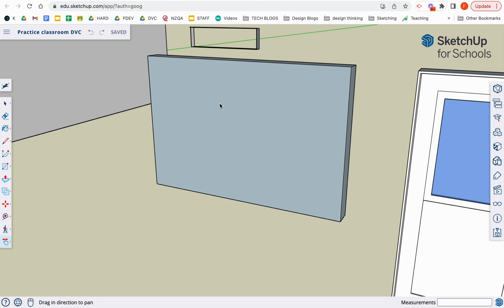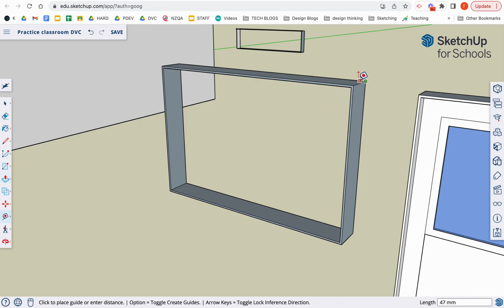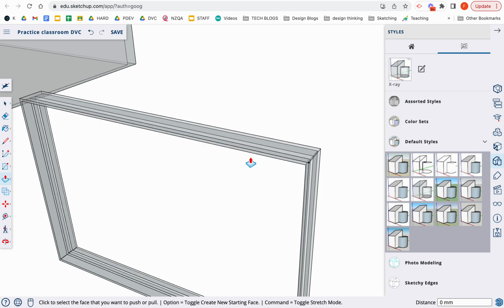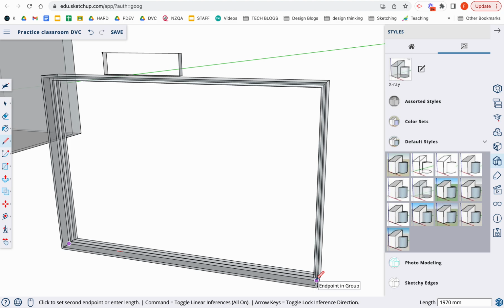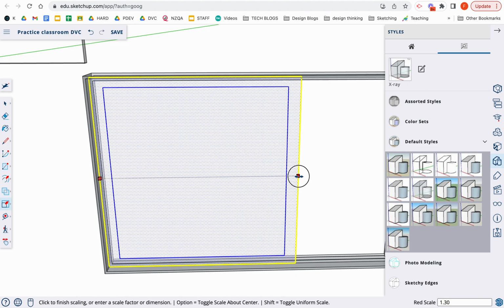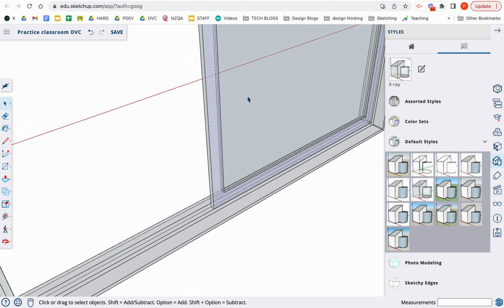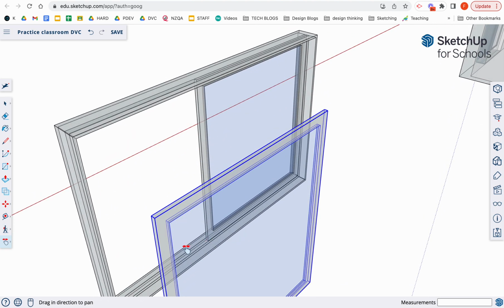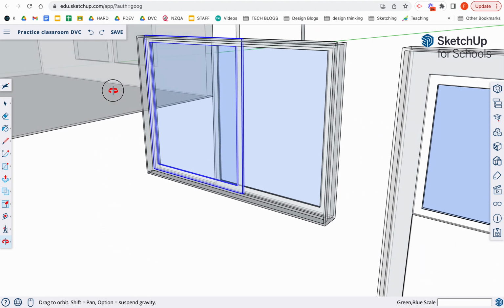SketchUp Modelling a Room - Part 3